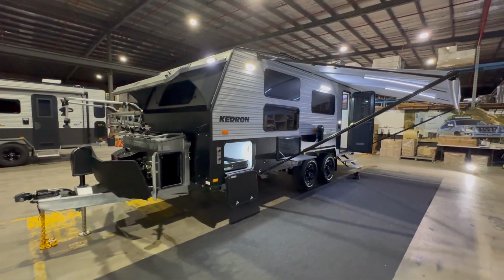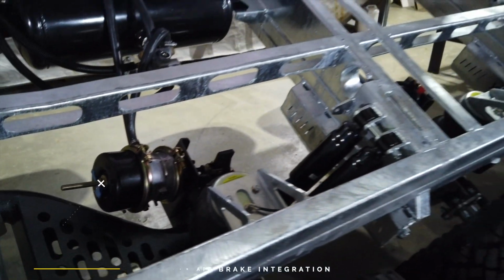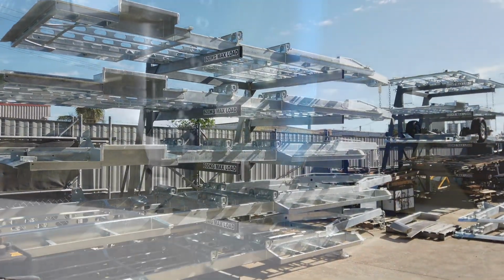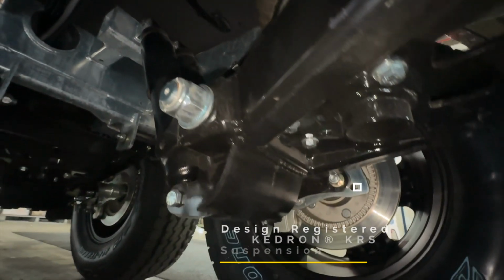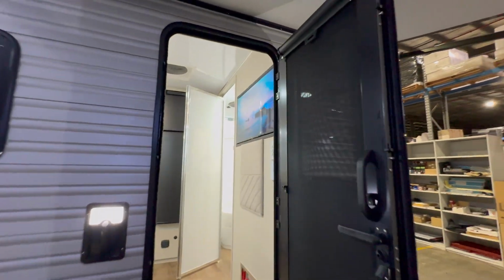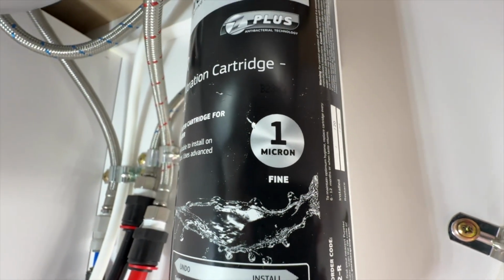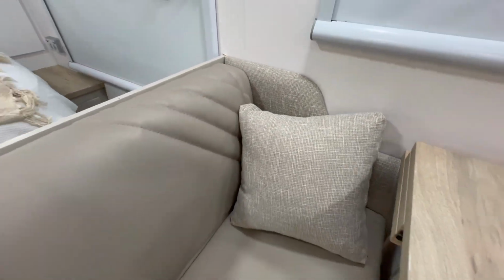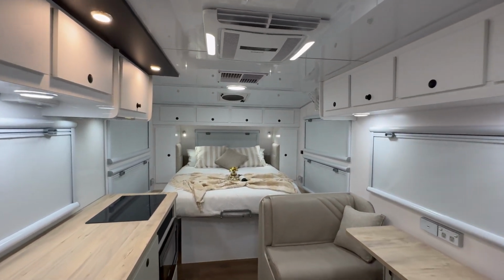19'6 XR 'CROSS ROADS' - TARE 2740kg - REAR ENTRY - KEDRON® CARAVAN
NEW RELEASE - KEDRON® XR - 'CROSS ROADS' - TARE 2770kgs
19'6 x 7ft'8 - Tare 2770kgs
HOT DIPPED GALVANISED CHASSIS
ALUMINIUM FRAME
AIRBAG KRS SUSPENSION
DISC BRAKES
800w SOLAR
400 AMPS CUSTOM LITHIUM
BLUETOOTH LIGHTING & FILTERED DUST SUPPRESSION SYSTEM SWITCHING

AUSTRALIA'S LONGEST ESTABLISHED CARAVAN CENTRE
SAME FAMILY BUSINESS SINCE 1962 - GENUINE FACTORY DIRECT

THANKS AGAIN & SAFE & ENJOYABLE TRAVELS EVERYONE!!!